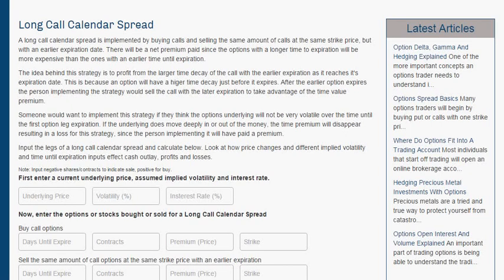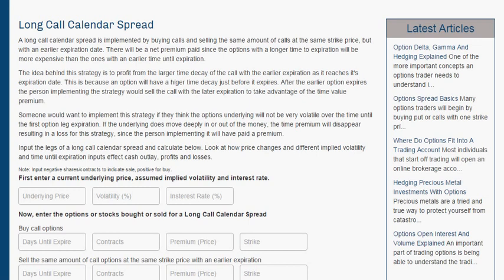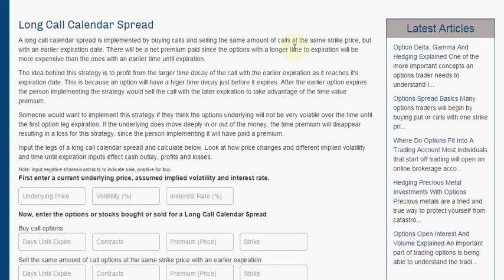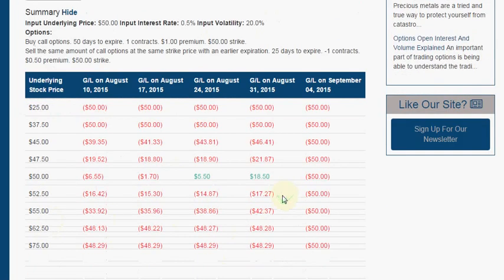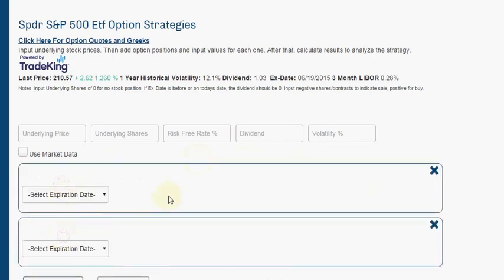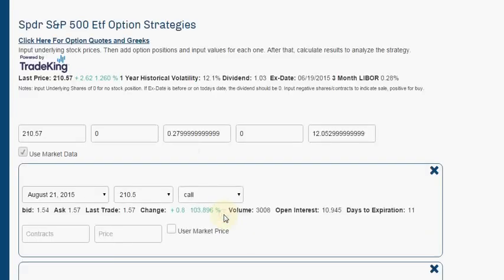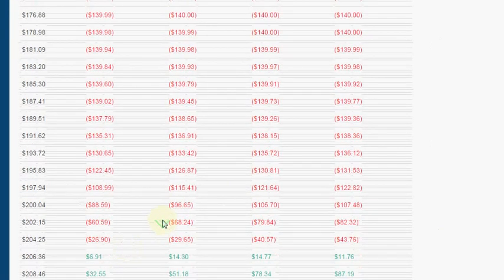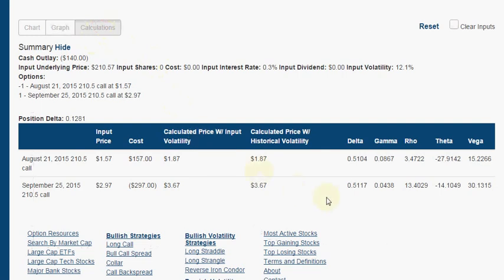How To Implement A Calendar Spread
In this video I go through an example of a long call calendar spread. Calendar spreads are used to take advantage of time decay. They work when the underlying stays at or near the same price.